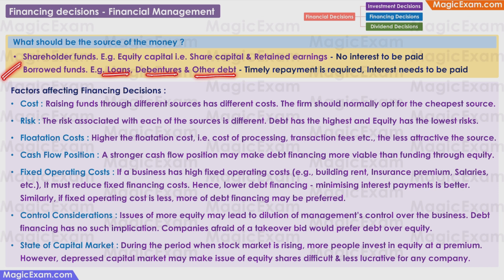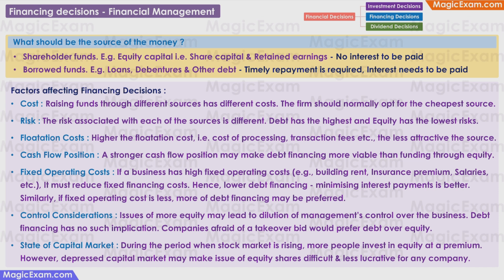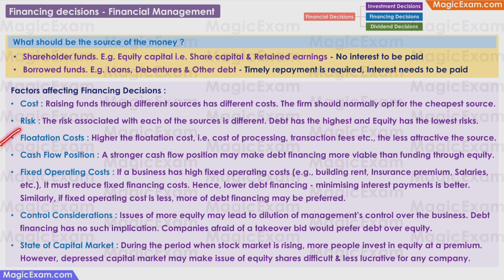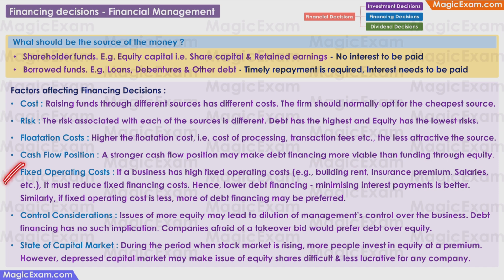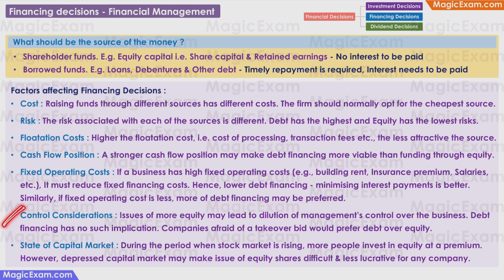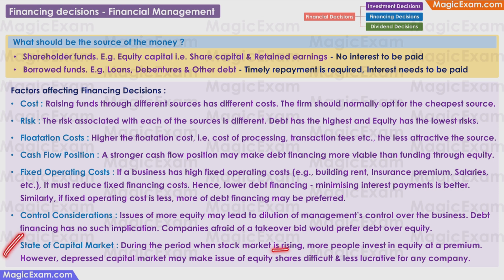Financing decisions Financial Management CBSE Class 12 Business Studies